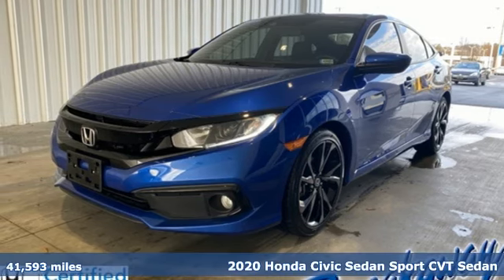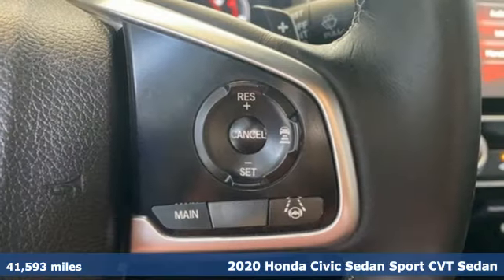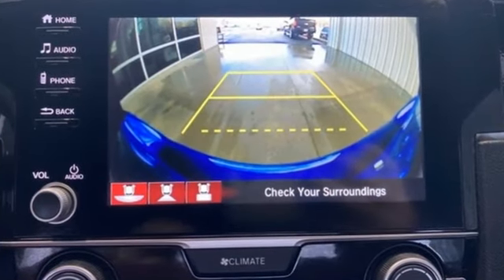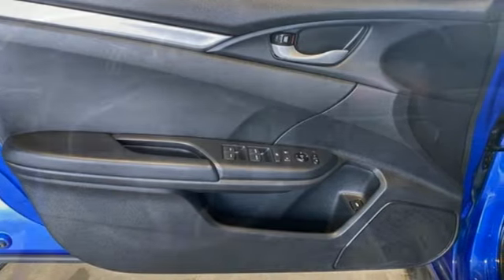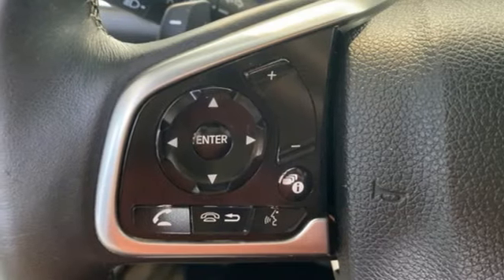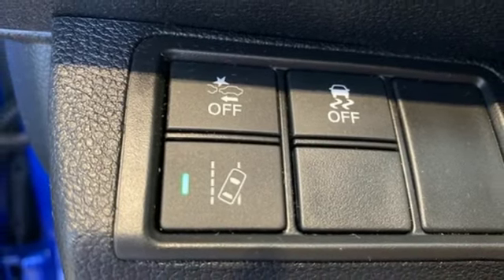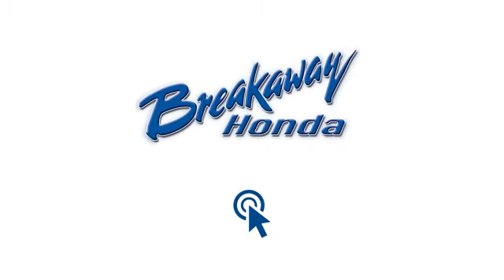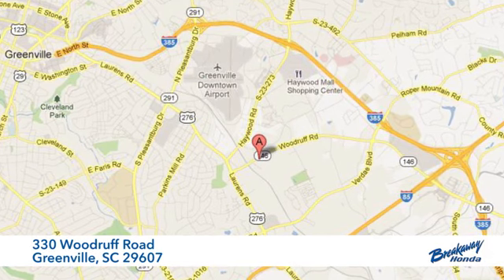Used 2020 Honda Civic Greenville SC Easley, SC 226941A - SOLD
Year: 2020
Make: Honda
Model: Civic
Trim: Sport
Engine: 2.0L I4 DOHC 16V i-VTEC
Transmission: CVT
Color: Blue
Mileage: 41593
Stock #: 226941A
VIN: 2HGFC2F89LH501710
Come on out to Breakaway Honda to see this vehicle in person! CARFAX One-Owner. Clean CARFAX. Priced below KBB Fair Purchase Price! ***Honda Certified Warranty*** 7 Year / 100k miles, Bluetooth, Adaptive Cruise Control: Adaptive Cruise Control (ACC) with Low-Speed Follow, Apple CarPlay/Android Auto, Emergency communication system: HondaLink, Exterior Parking Camera Rear, Forward collision: Collision Mitigation Braking System (CMBS) + FCW mitigation, Lane departure: Lane Keeping Assist System (LKAS) active. 29/37 City/Highway MPG Honda Combined Certified, Adaptive Cruise Control: Adaptive Cruise Control (ACC) with Low-Speed Follow, Apple CarPlay/Android Auto, Emergency communication system: HondaLink, Exterior Parking Camera Rear, Forward collision: Collision Mitigation Braking System (CMBS) + FCW mitigation, Lane departure: Lane Keeping Assist System (LKAS) active, 4-Wheel Disc Brakes, 8 Speakers, ABS brakes, Air Conditioning, Alloy wheels, AM/FM radio, Auto High-beam Headlights, Automatic temperature control, Brake assist, Bumpers: body-color, Cloth Seat Trim, Delay-off headlights, Driver door bin, Driver vanity mirror, Dual front impact airbags, Dual front side impact airbags, Electronic Stability Control, Four wheel independent suspension, Front anti-roll bar, Front Bucket Seats, Front Center Armrest, Front fog lights, Front reading lights, Fully automatic headlights, Illuminated entry, Leather Shift Knob, Low tire pressure warning, Occupant sensing airbag, Outside temperature display, Overhead airbag, Panic alarm, Passenger door bin, Passenger vanity mirror, Power door mirrors, Power steering, Power windows, Radio data system, Radio: 180-Watt AM/FM Audio System, Rear anti-roll bar, Rear window defroster, Remote keyless entry, Security system, Speed control, Speed-sensing steering, Split folding rear seat, Spoiler, Steering wheel mounted audio controls, Tachometer, Telescoping steering wheel, Tilt steering wheel, Traction control, Trip computer, and Wheels: 18" Alloy w/Gloss Black Inserts.brbrHonda Combined Details:brbr * 182 Point Inspection (for HondaTrue Certified+ program), 182 Point Inspection (for HondaTrue Certified program), 112 Point Inspection (for HondaTrue Used program)br * Transferable Warrantybr * Limited Warranty: 12 Month/12,000 Mile (whichever comes first) after new car warranty expires or from certified purchase date (for HondaTrue Certified program), 60 Month/86,000 Mile (whichever comes first) from original in-service date, if purchased within new vehicle limited warranty period (for HondaTrue Certified+ program), 5,000 Mile 100-days/5000 miles(whichever comes first) after new car warranty expires or from certified purchase date (for HondaTrue Used program)br * Vehicle Historybr * Warranty Deductible: $0br * Powertrain Limited Warranty: 84 Month/100,000 Mile (whichever comes first) from original in-service date (for HondaTrue Certified program), 84 Month/100,000 Mile (whichever comes first) from original in-service date (for HondaTrue Certified+ program), 5,000 Mile 100-days/5000 miles(whichever comes first) after new car warranty expires or from certified purchase date (for HondaTrue Used program)br * Roadside Assistancebr * Honda Care Motor Club Partner for 2 years/50,000 miles (whichever comes first.) Roadside Assistance, Trip Interruption and Concierge Service for the duration of the Certified Pre-Owned Limited Warranty. Up to two complimentary oil changes within the first year of ownership. SiriusXM 90-Day Trial (for HondaTrue Certified+ program), Vehicles purchased within New Vehicle Limited Warranty period: extends New Vehicle Limited Warranty to 4 years*/48,000 miles*. Honda Care Motor Club Partner for 1 year/12,000 miles. Up to two complimentary oil changes within the first year of ownership. SiriusXM 90-Day Trial (for HondaTrue Certified program), Honda Care Motor Club Partner for 1 year/12,000 mil

Address:
330 Woodruff Road